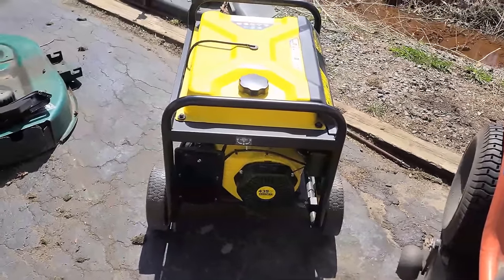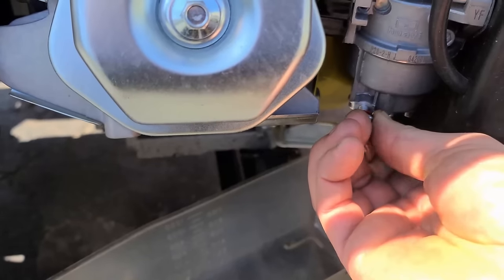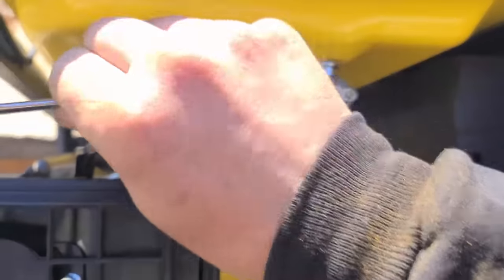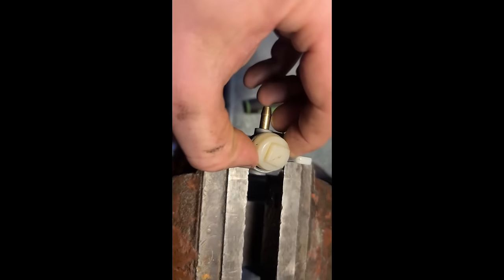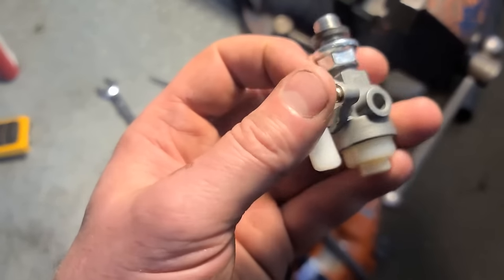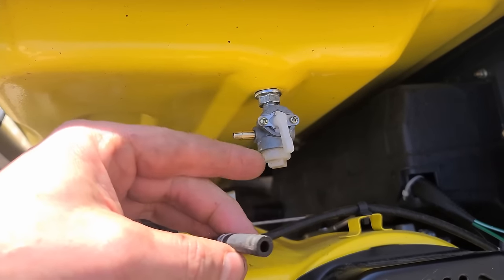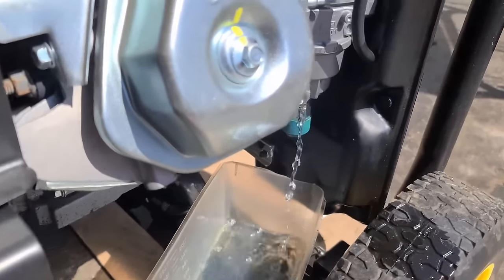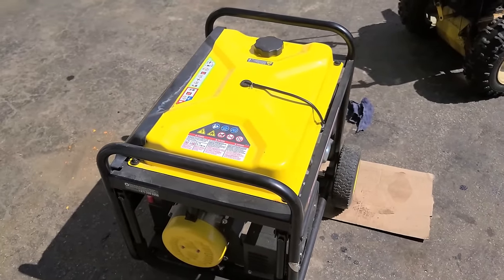Generator Runs A Few Minutes & Dies - Here's Why!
Generator Only Runs A Few Minutes & Dies - Here's Why!
If your generator won't stay running or only runs a few minutes and dies make sure to checkout this video. This could be your problem!